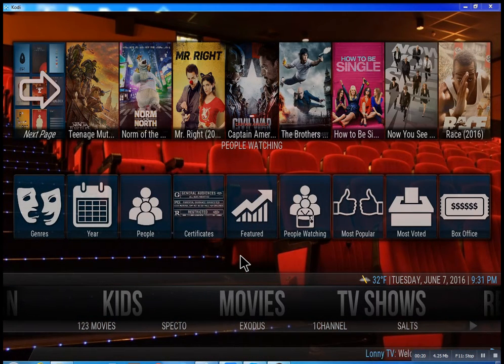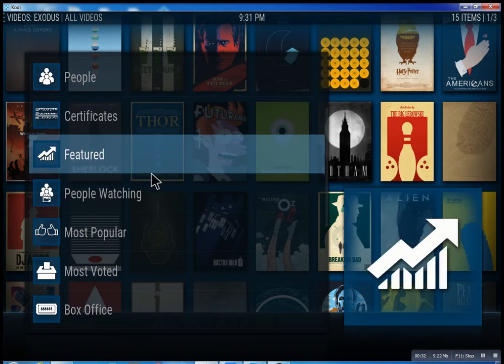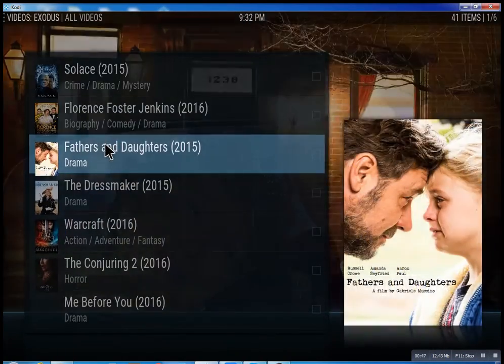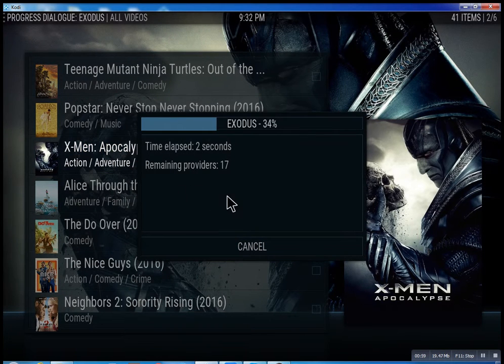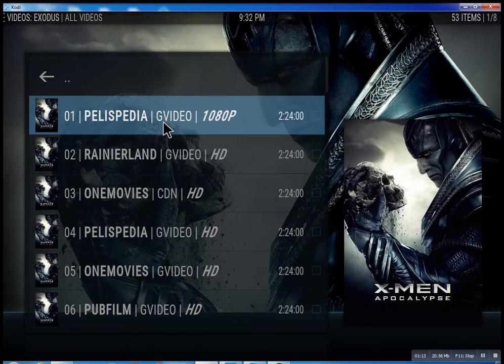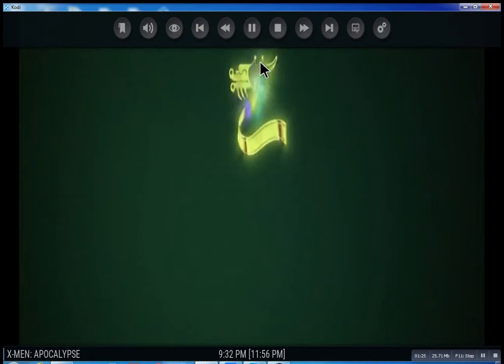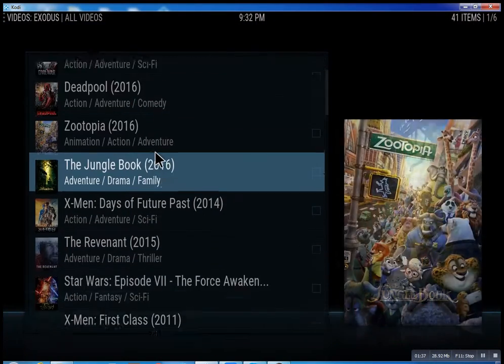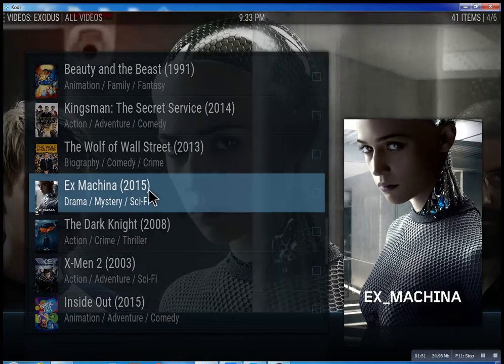Kodi Firesticks Oceanside NY Lonnytv